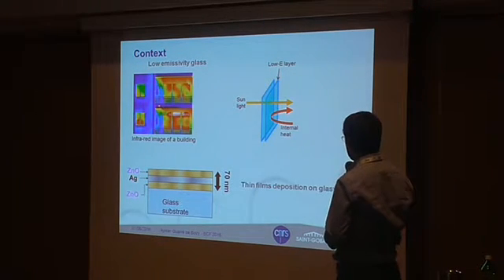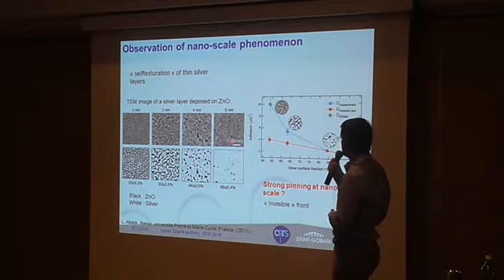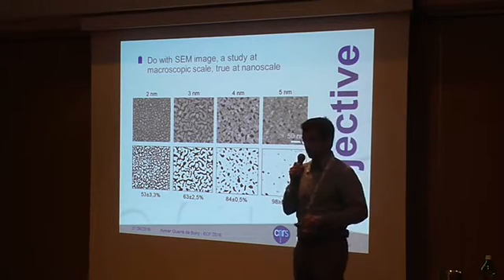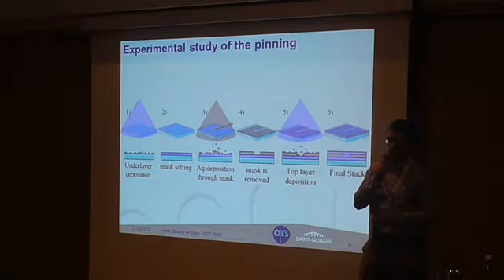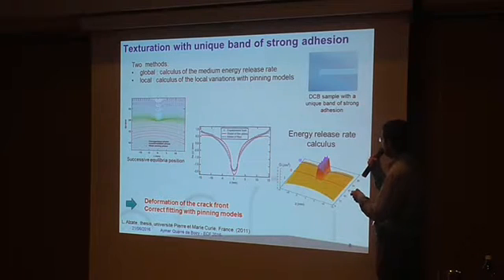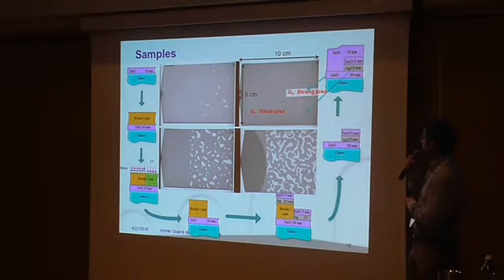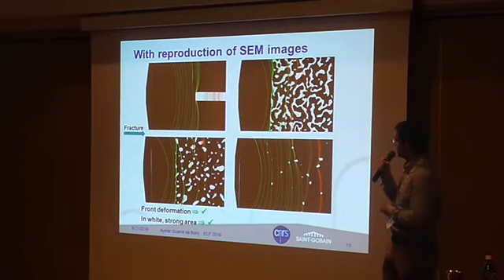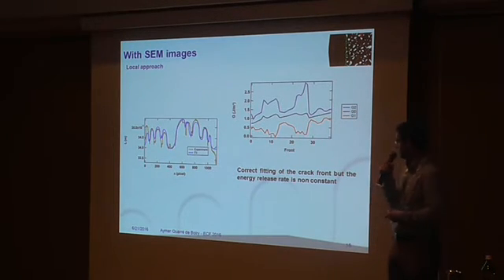Crack front pinning at patterned planar interfaces in multilayer thin films